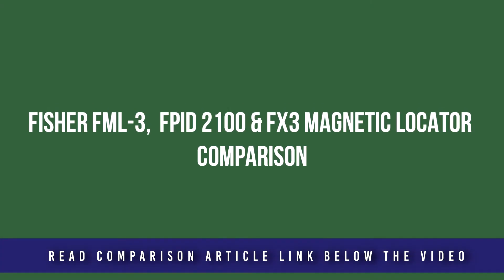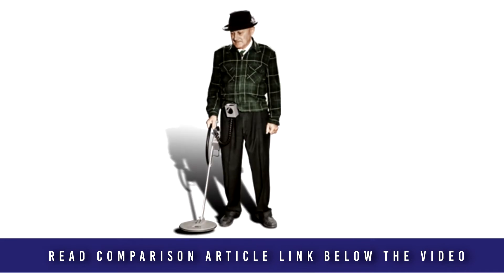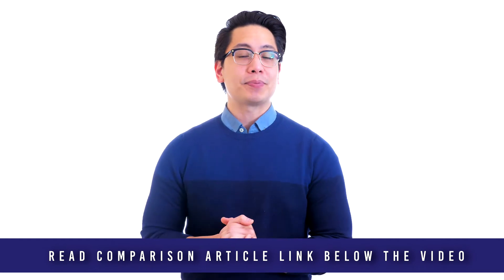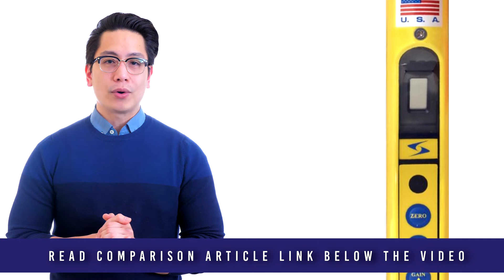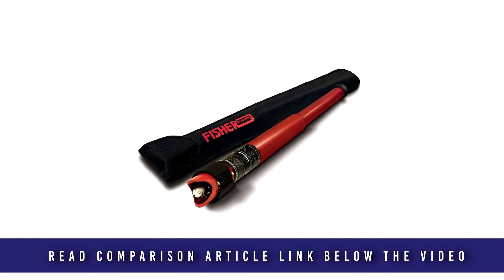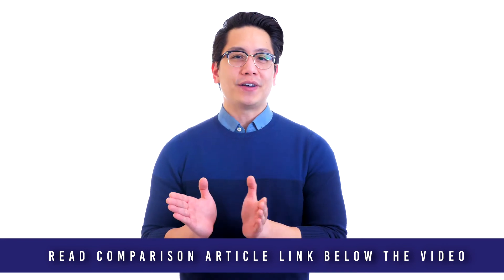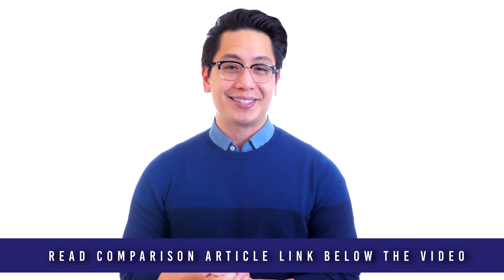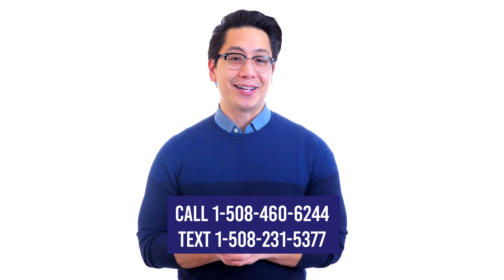Fisher FML-3 vs FPID2100 vs FX3 Magnetic Locator Review Comparison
Comparison article reviews the differences between the Fisher FML-3 vs FPID2100 vs FX3 ferro probe magnetic locators Metal Detectors.